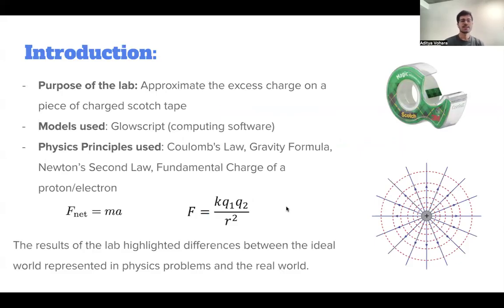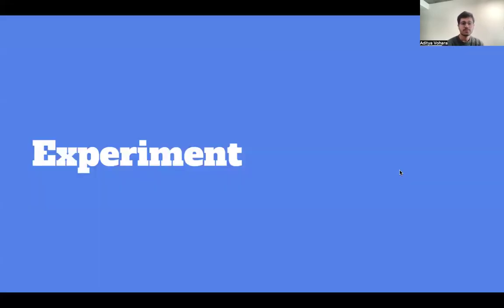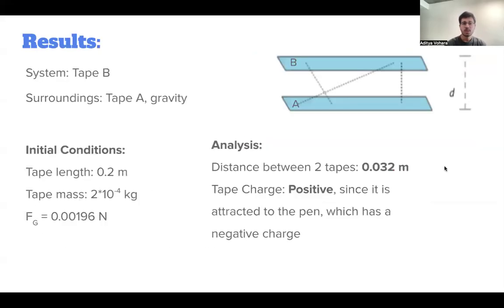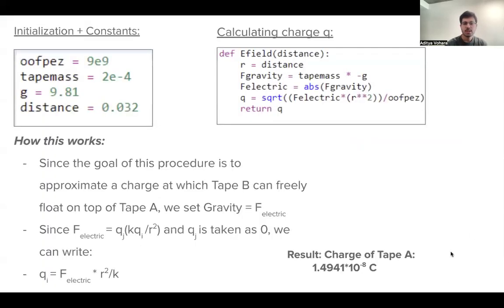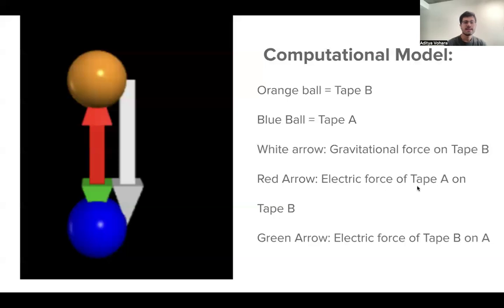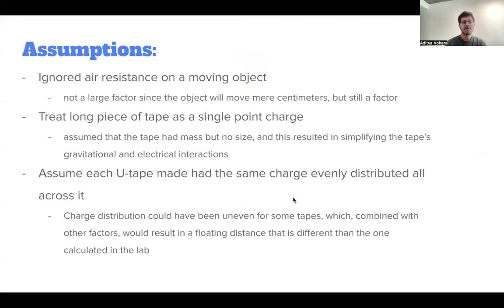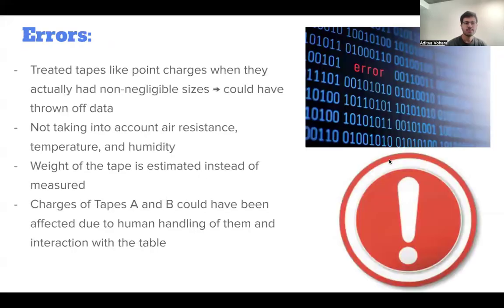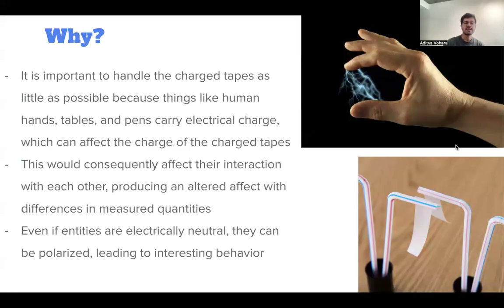Phys 2212 Georgia Tech Lab 1 - Charged Tapes